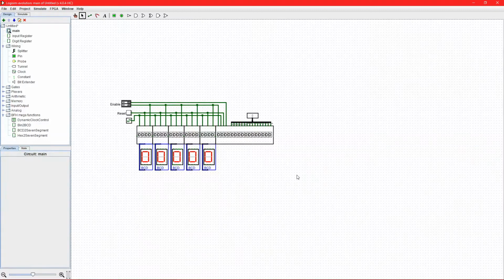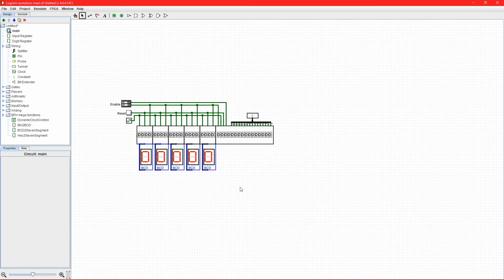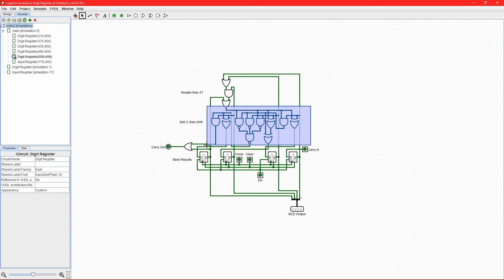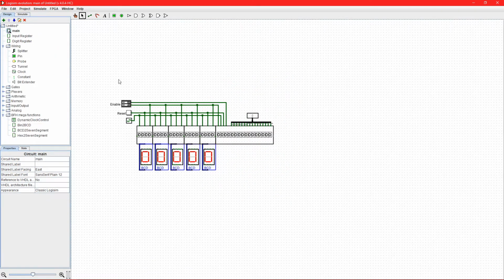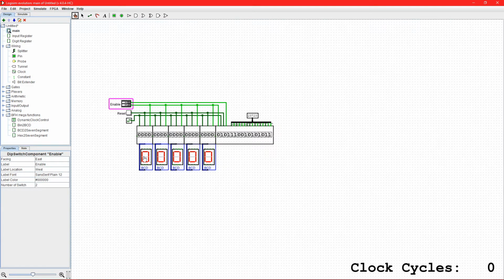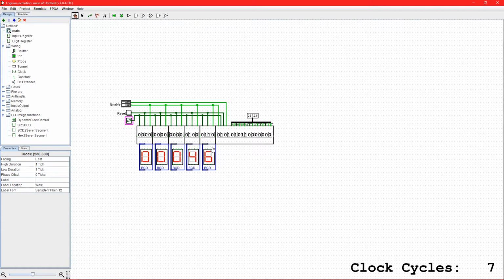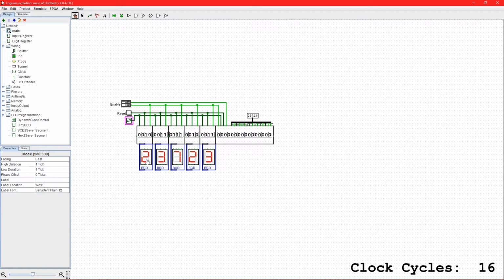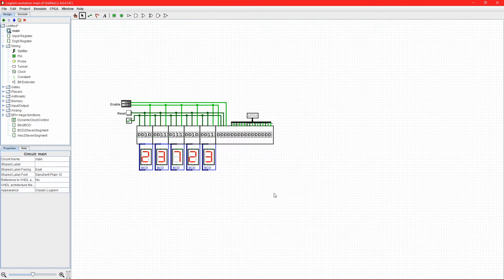Binary to Decimal Converter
Binary to decimal conversion using Logisim.